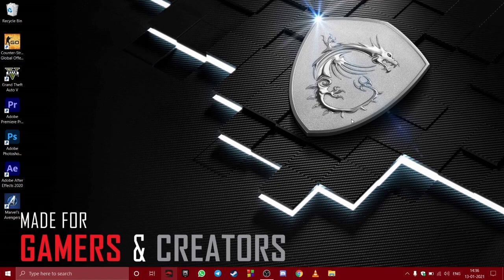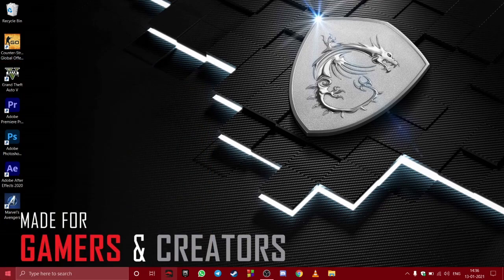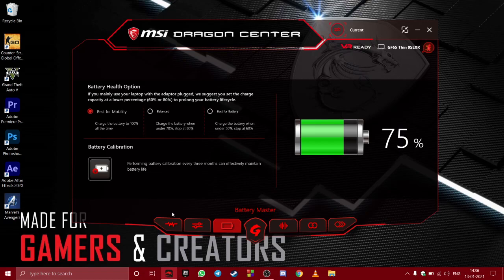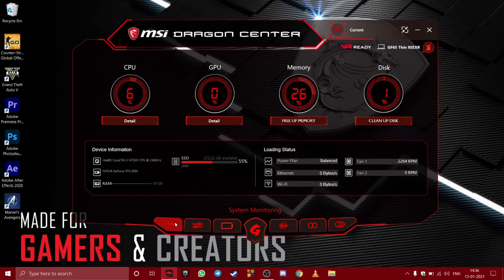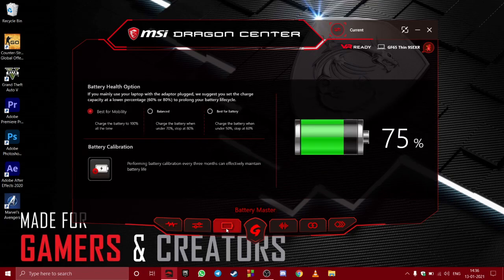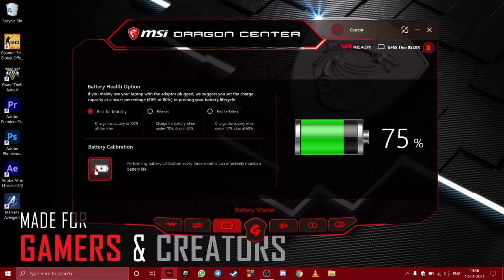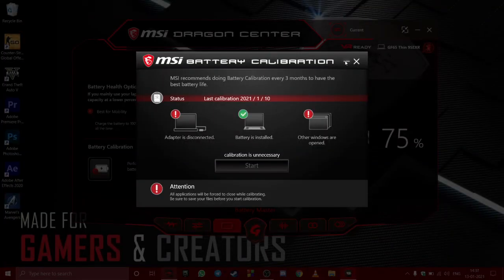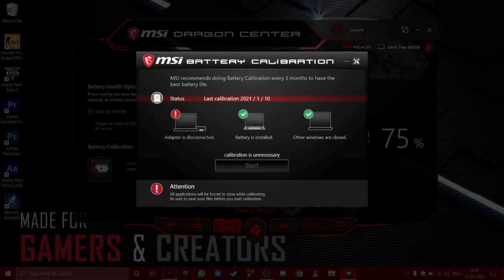MSI Laptops Low battery backup Fix | Battery calibration gf65 thin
Just go to battery calibration in msi dragon center and run the calibration.
Make sure to connect adapter power to run it.